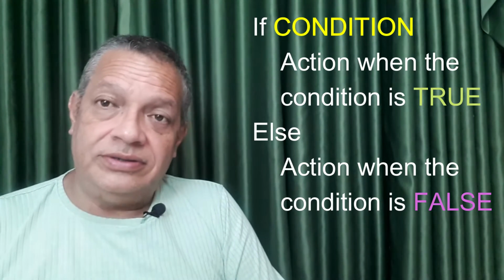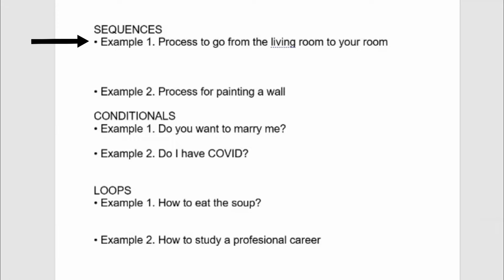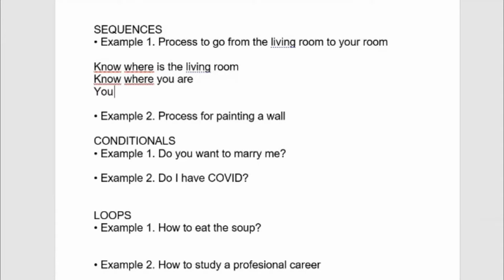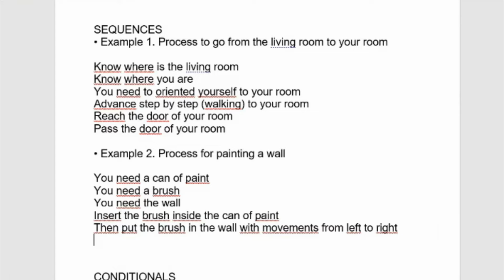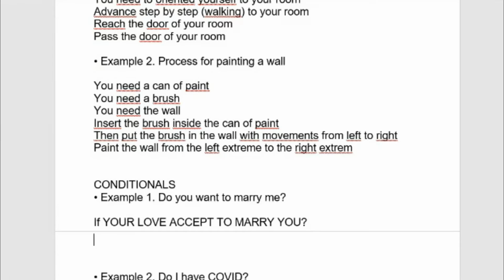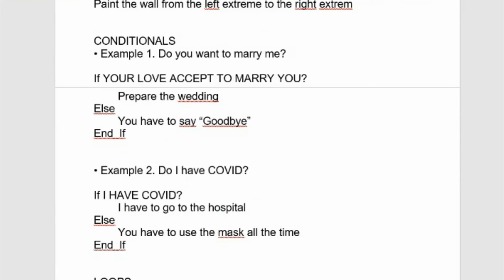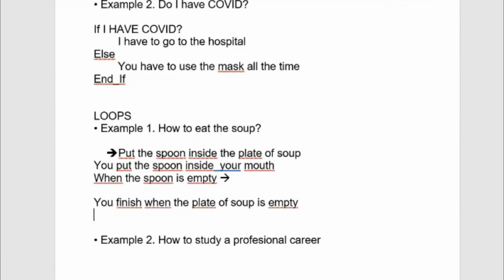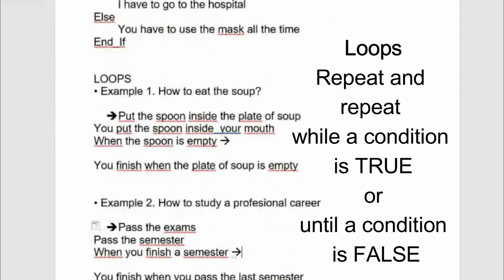15 Basic Logic Schemes (Logic of Programming - Omar I Trejos B)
¿What are the basic logic schemes?